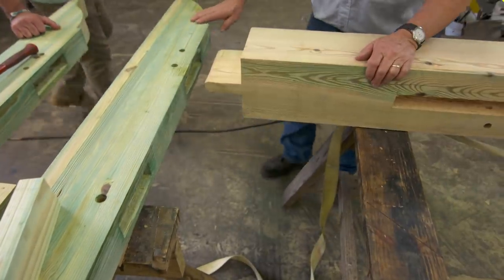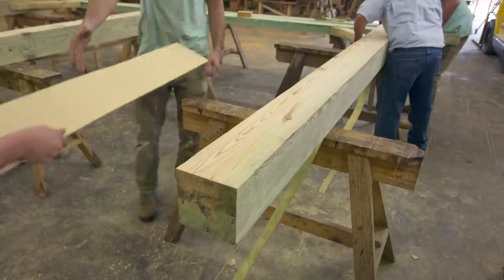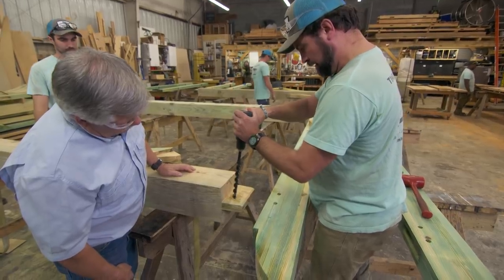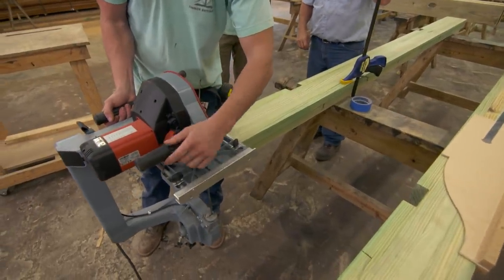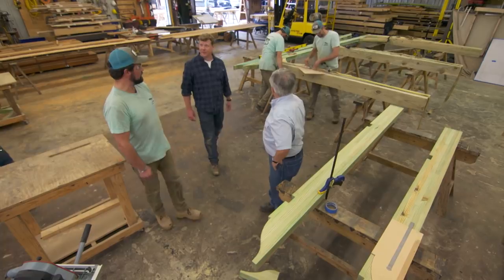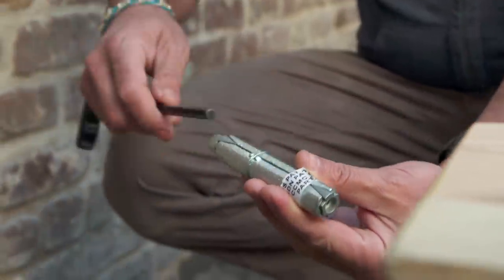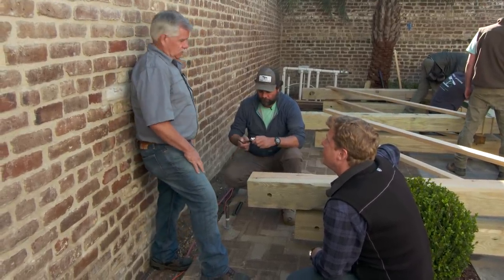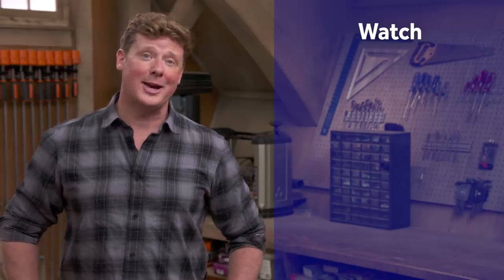How to Build a Pergola | This Old House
Tom Silva visits the shop where new pergola pieces are cut and dry fit.

Looking for more step by step guidance on how to complete projects around the house? Join This Old House Insider to stream over 1,000 episodes commercial-free

The Charleston landscape plan calls for a pergola. Tom Silva travels to the shop on James Island where Bruno Sutter, the timber framing professor at the American College of the Building Arts, and his students will cut and dry fit the pieces at his shop and then later assemble them on site.